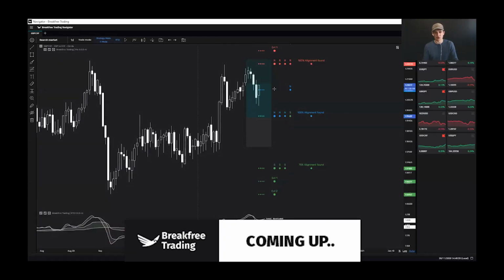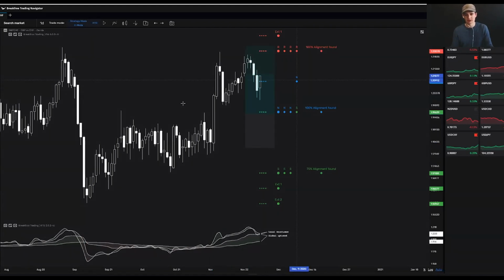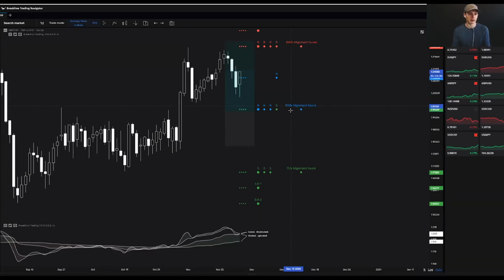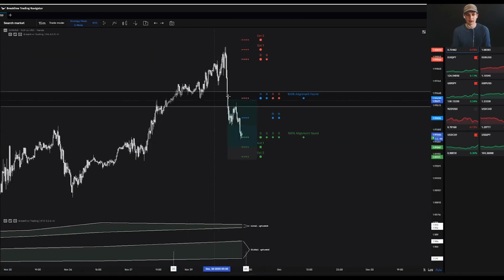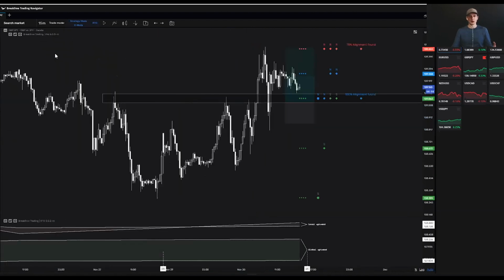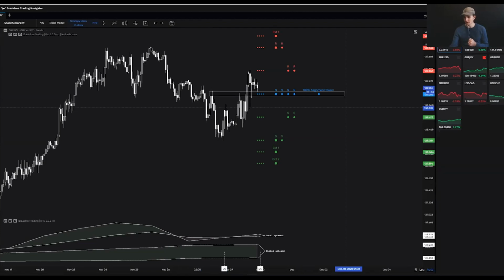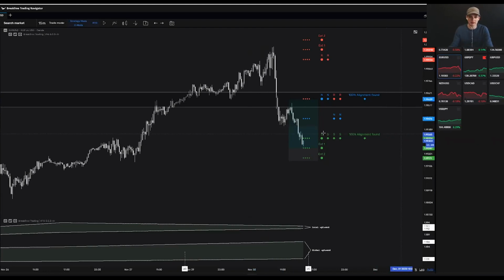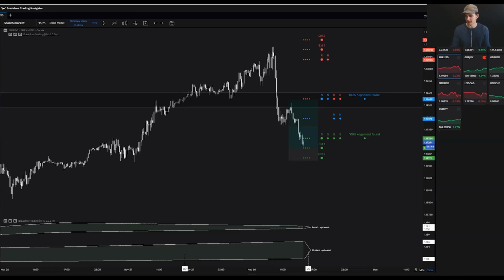How to be successful with Breakfree Trading (Steps to follow) | Weekly Q&A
Join the weekly live Q&A where Patrick goes over questions asked by the community.